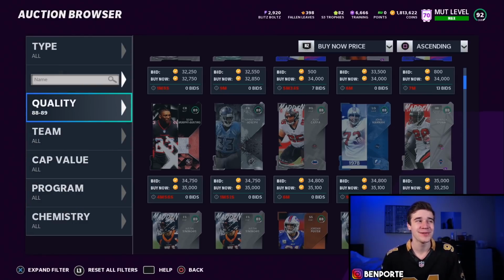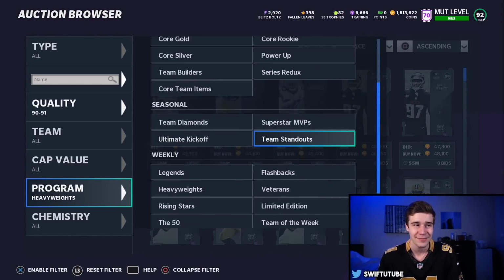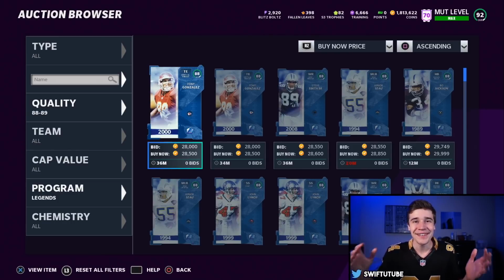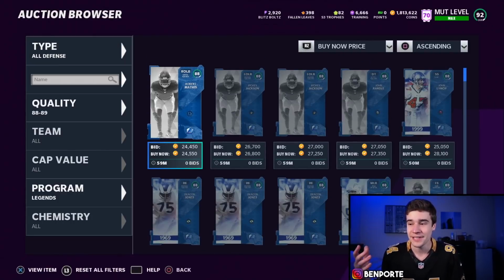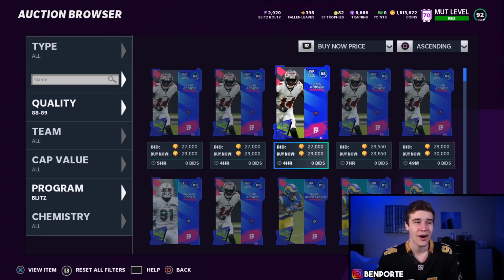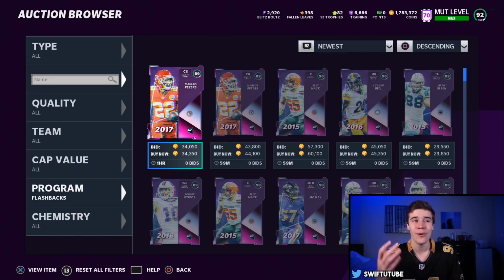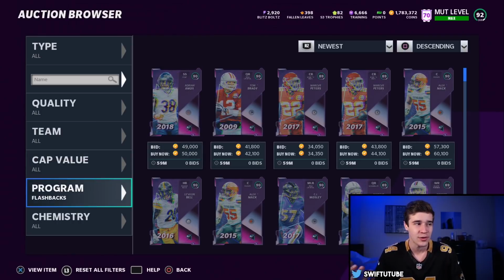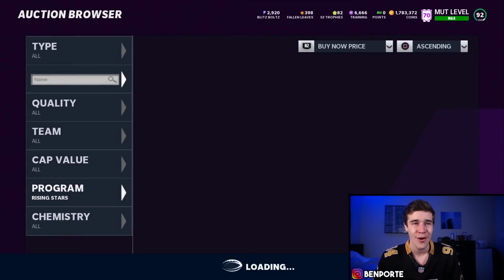INSANE TRAINING CRASH! | CHEAPEST TRAINING ALL YEAR! | TAKE ADVANTAGE NOW MADDEN 21 ULTIMATE TEAM!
This video shows the cheapest and fastest way to get training points in Madden 21 Ultimate Team. It includes the ultimate guide to training points in for Madden 21 Ultimate Team. In the video I show two methods that are used to get cheap training points. Each of them give you a great coin to training point ratio which is great for powering up players. Use these tips to get cheap training for you Ultimate Team in Madden 21. These tips are the ultimate guide to getting training points in Madden 21! Enjoy this video talking about getting cheap training points in Madden 21!